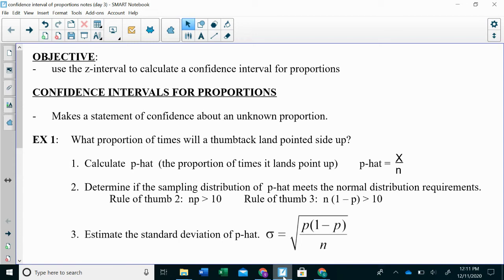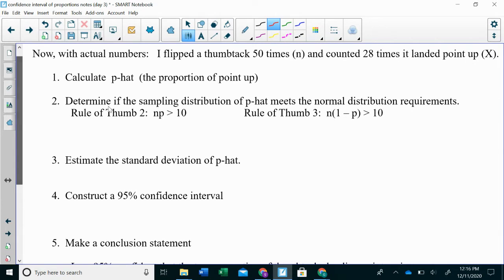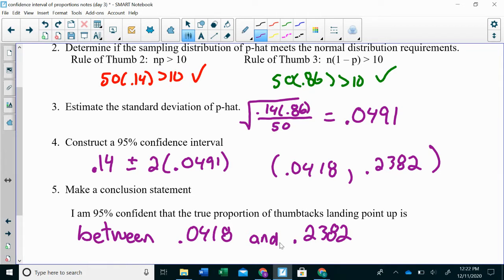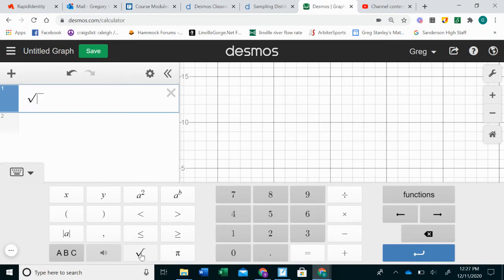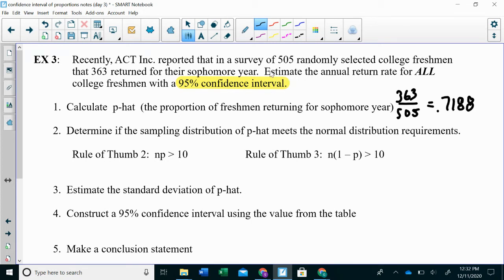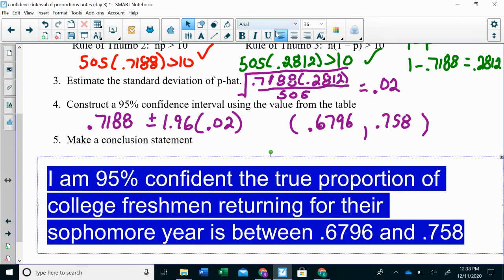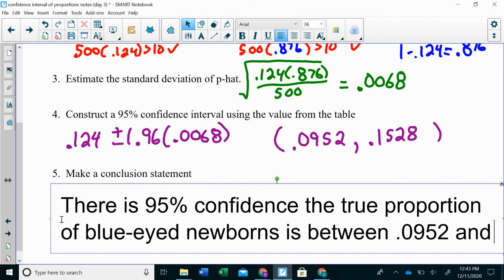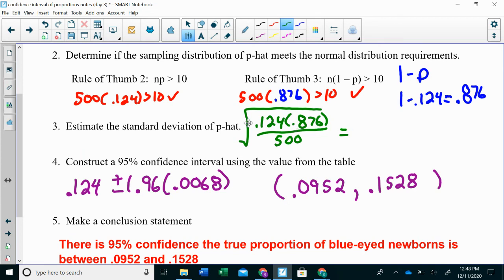Confidence Interval of Proportions notes (Day 4)